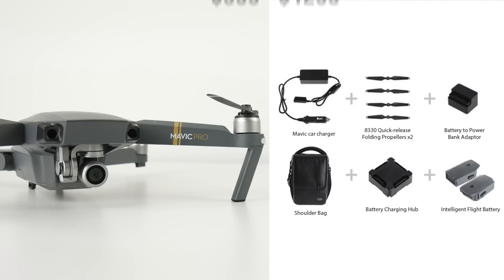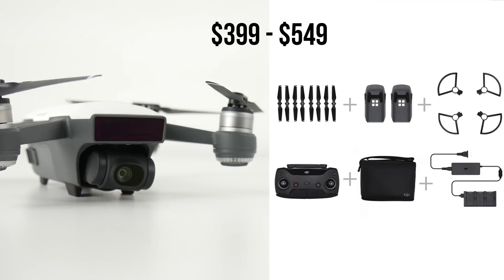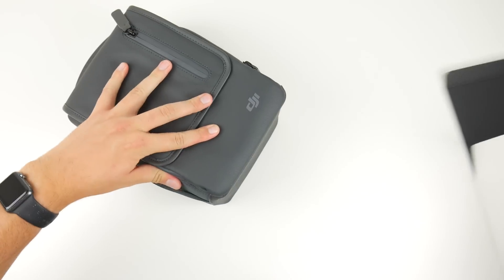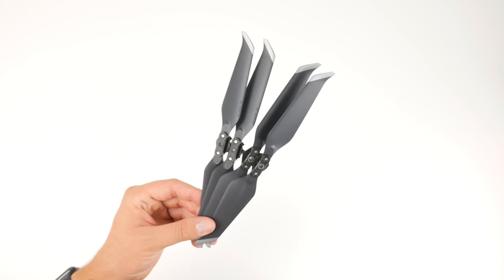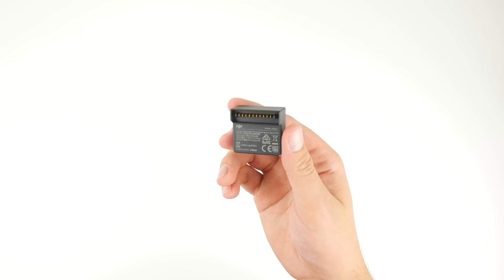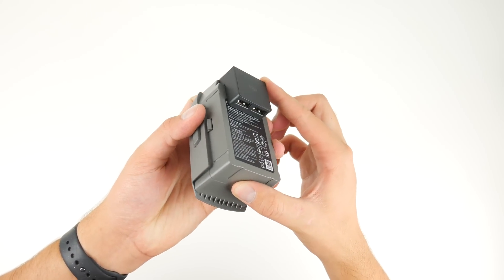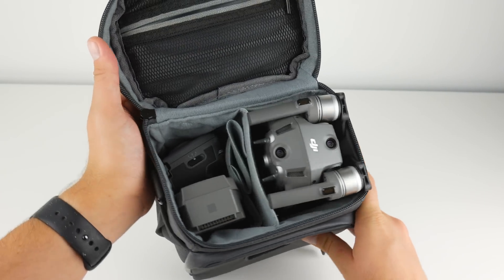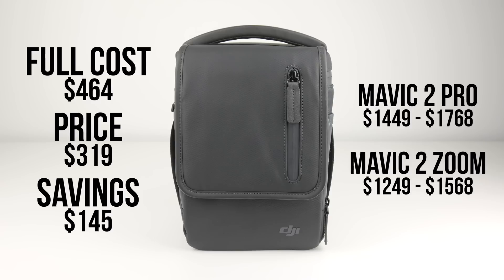DJI Mavic 2 Series Fly More Kit Explained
Gear I use: